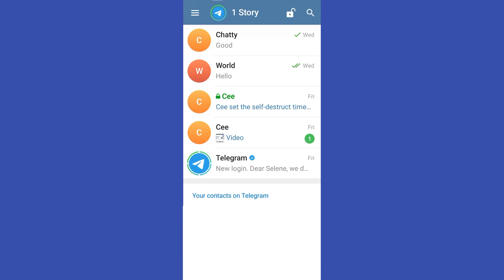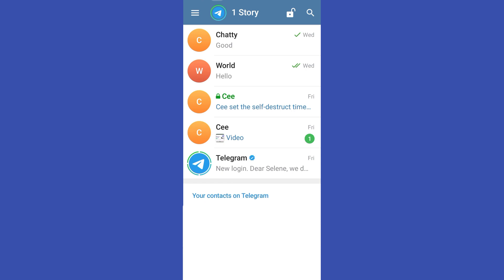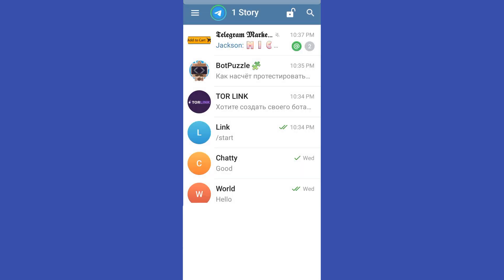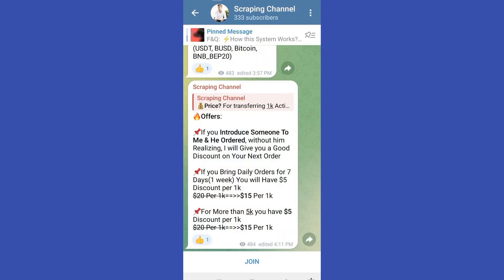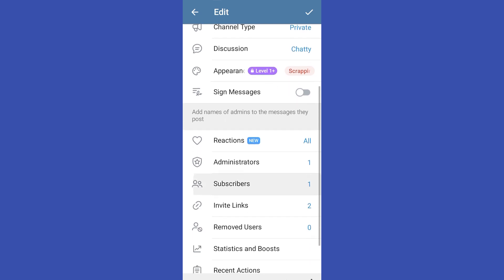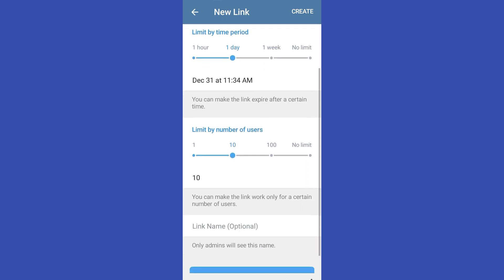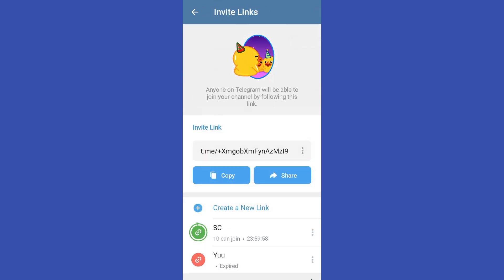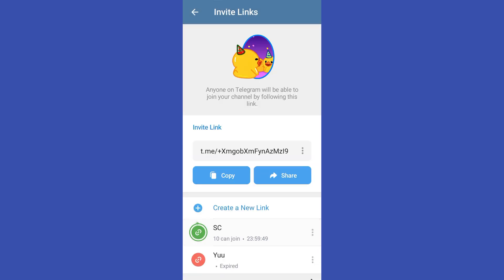How To Join Telegram Group with Expired Link ( Quick and Easy 2024 )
how to join telegram group with expired link

In this video I'll show you how to join expired telegram link. The method is very simple and clearly described in the video. Follow all of the steps & learn how to join telegram private channel without invite link